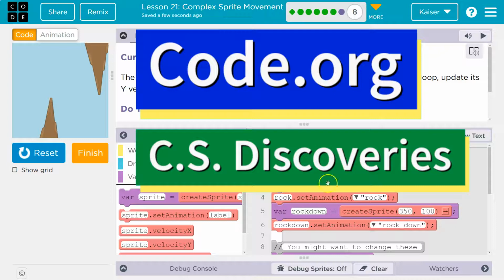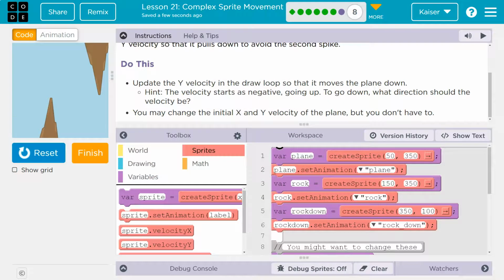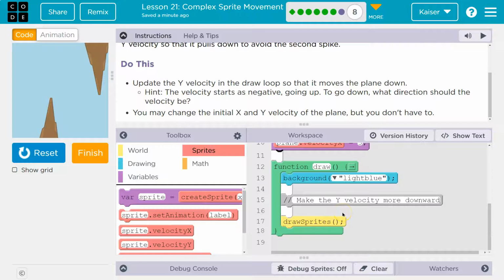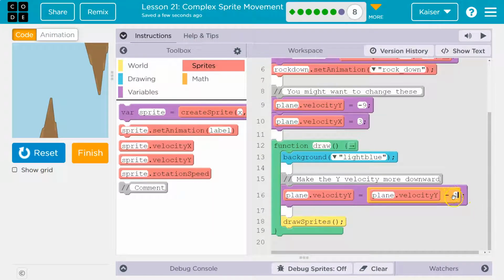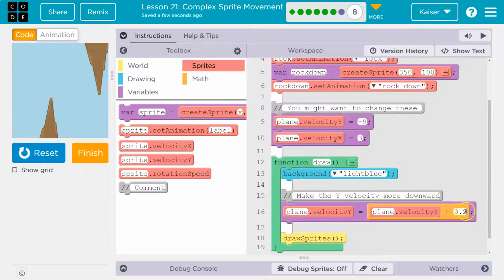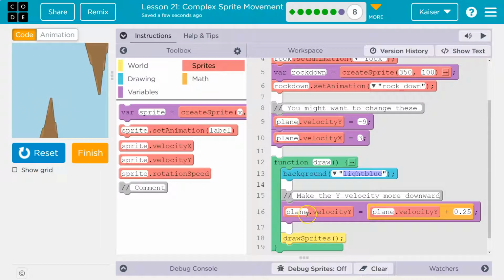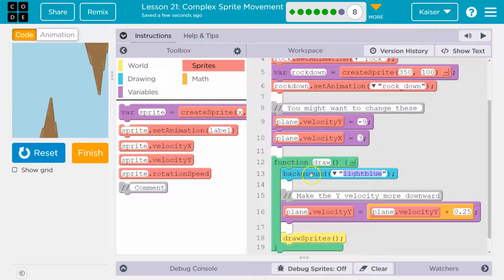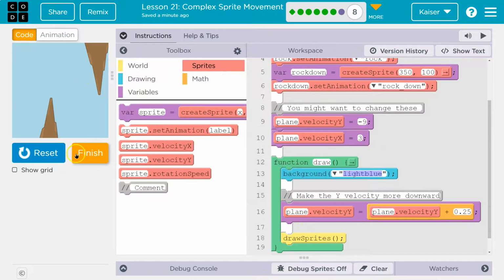Code.org Lesson 22.7 A Complex Sprite Movement | Tutorial with Answers | Curve Challenge A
Complex Sprite Movement is a lesson from Interactive Animation and Games, unit 3 of Code.org's C.S. Discoveries course. This course is often used in middle and high school computer science classrooms. Each part of the course challenges students to accomplish a new task while discovering the principles of computer science. In this video, I walk through step-by-step how to get the right answer for this puzzle. Playlists for the rest of this lesson and for the entire C.S. Discoveries course are linked below.